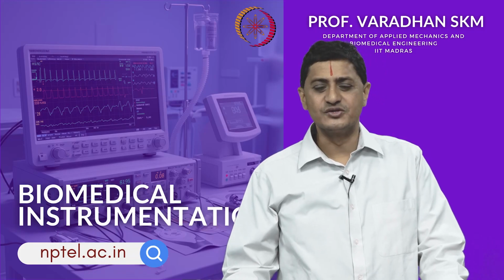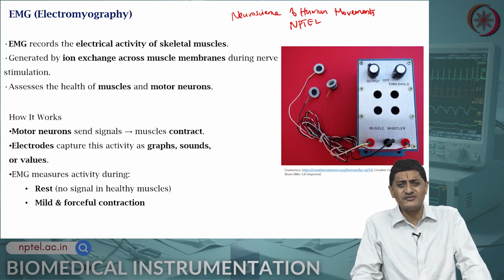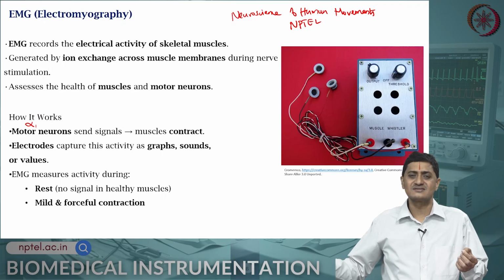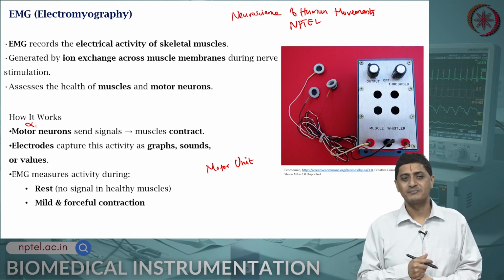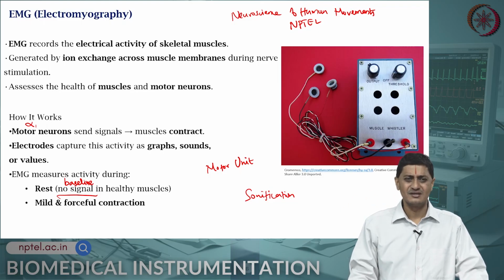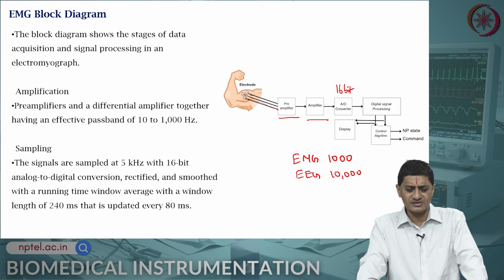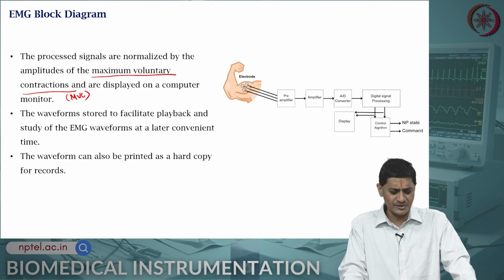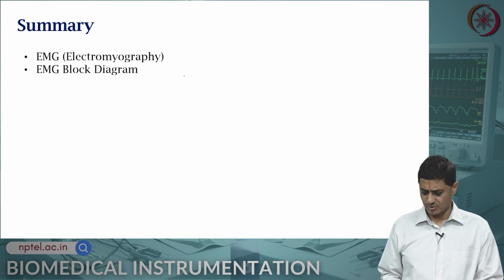Types of Biosignal- EMG- Part 1